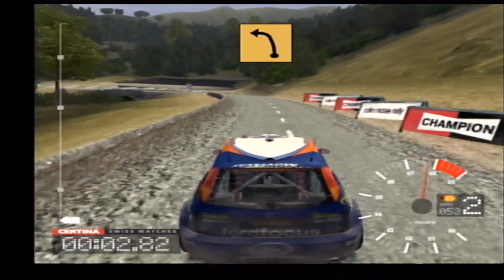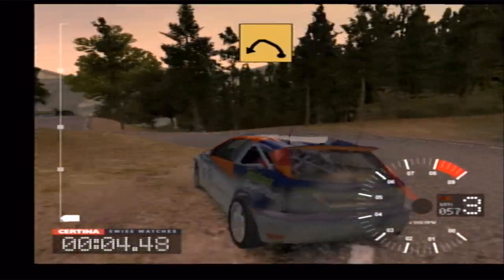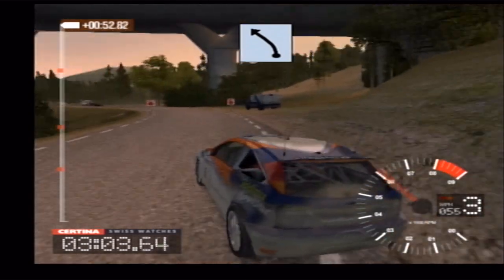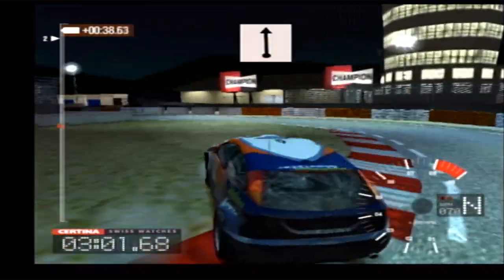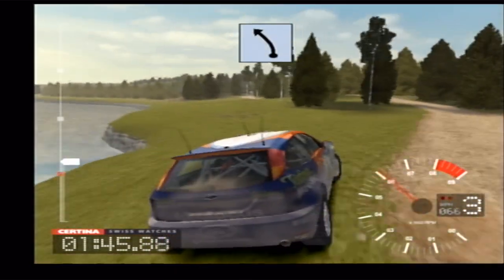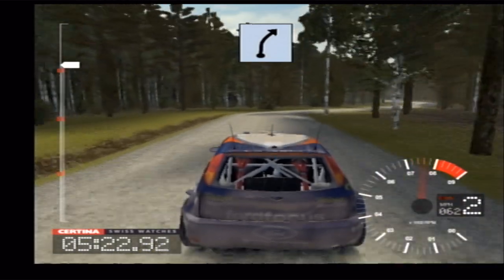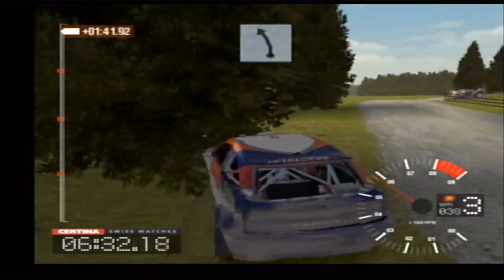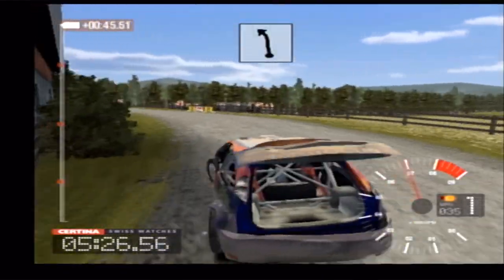Colin Mcrae Rally 3 PS2 Walkthrough Part 5